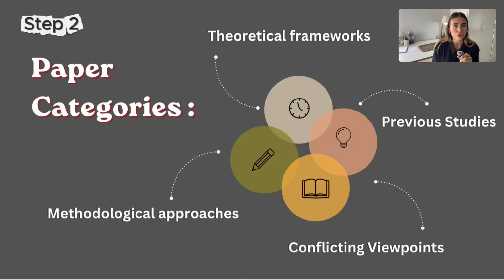How to Turn 50 Research Papers Into a Thesis | Dissertation Writing & Academic Research Guide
If you’re working on a thesis or dissertation, managing dozens of research papers can feel overwhelming. In this video, I break down a clear, step-by-step method for turning 50 research papers into one structured, cohesive thesis.

You’ll learn how to:

Efficiently scan and filter academic papers
Organize research into key themes
Extract core insights from multiple sources
Build a strong thesis structure
Turn scattered research into a clear academic argument

I also introduce ThesisAI, a tool designed to help students streamline the research and writing process by generating structured academic content with real scholarly citations.

Whether you're writing a dissertation, thesis, or research paper, this approach will help you stay organized and write more effectively.

⏱️ Timestamps
00:00 – Introduction
00:30 – Step one
01:24 – Step two
02:12 – Step three
02:55 – Step four
03:40 – Step five
04:31 – Conclusion